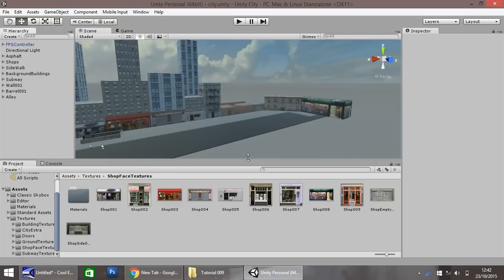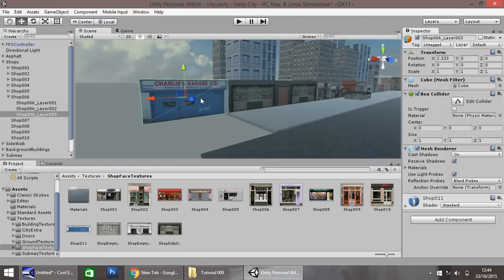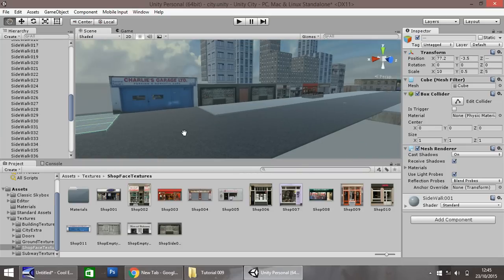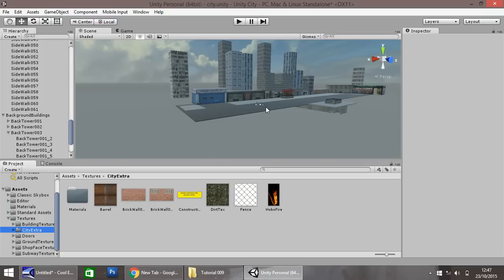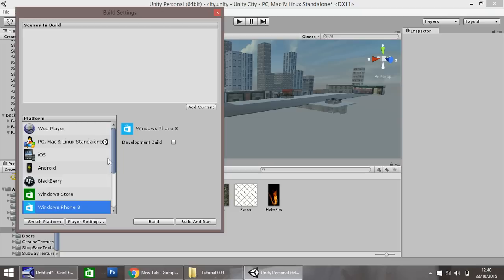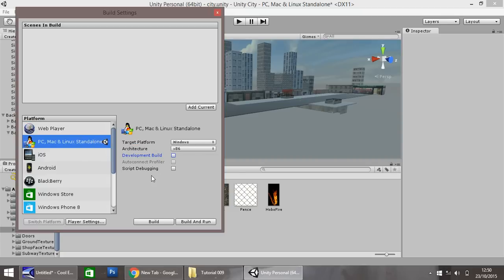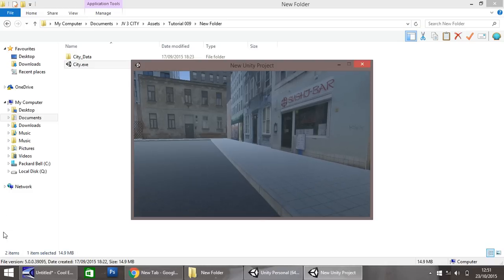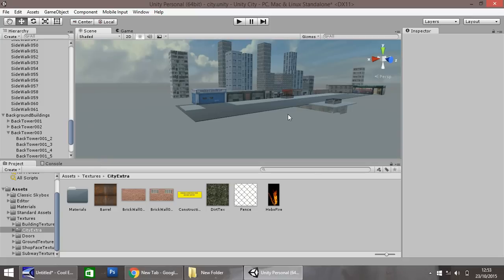Unity 5 Tutorial For Beginners - How To Build A Visual City - Part 009 FINAL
In this final episode we add in a few more buildings, play with the build settings, and demonstrate how the city can look after a few hours work.

Who Is Jimmy Vegas?